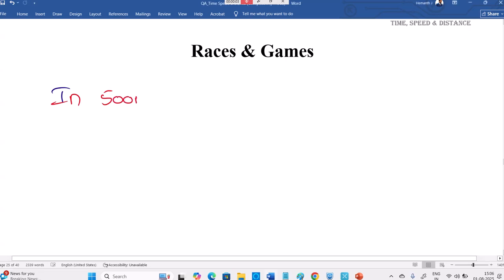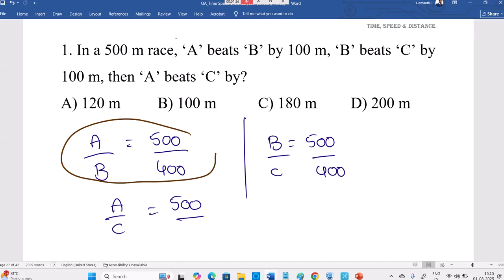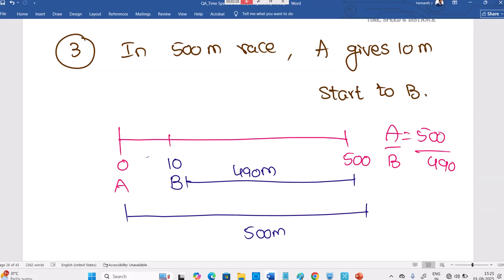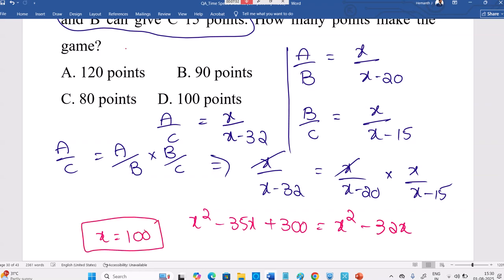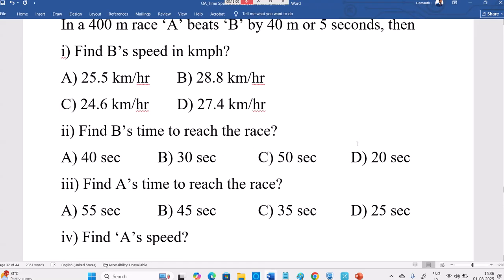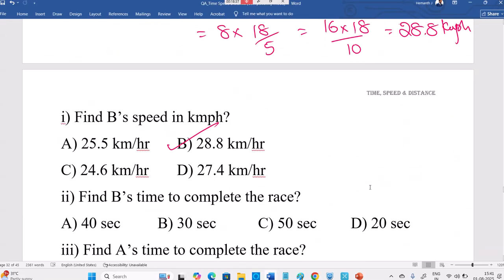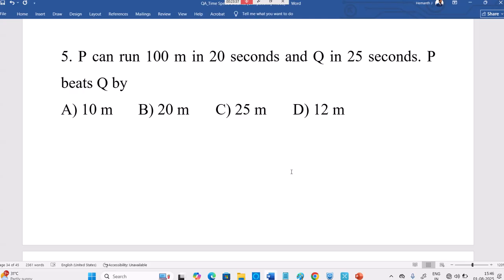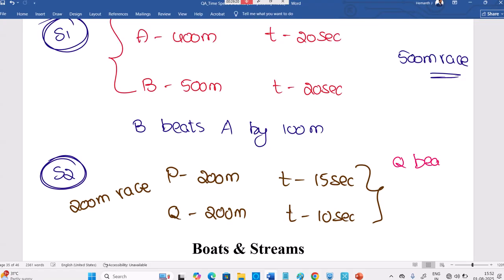Races & Games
🎯 Races and Games | Aptitude Shortcuts & Tricks
📌 Master the concept of Races & Games in Aptitude with crystal-clear explanations, shortcut tricks, and solved examples! Whether you're preparing for ESE, GATE, SSC, RRB, Banking, or Campus Placements, this video gives you a competitive edge!

🧠 What You’ll Learn in This Video:

Concepts of Races: Head start, Dead Heat, Overtaking

Relative Speed Applications

Important Shortcut Methods

Solved Problems with Detailed Explanation

Game-based questions involving logical thinking

💡 Suitable for: Beginners to Advanced Aspirants

📽️ Don’t forget to watch till the end for practice questions!

Welcome to Races & Games Concept—where math meets the thrill of speed! On this channel, you’ll find a unique fusion of educational math videos and the excitement of racing and gaming content. Whether you love solving Time, Speed, and Distance problems or want to master the latest racing games, this is your ultimate pit stop.

Discover practical math tricks and racing strategies.

Enjoy playthroughs, in-depth tutorials, and gameplay highlights from top racing games.

Ready to shift gears on your learning and gaming journey? Drop your favorite racing game in the comments and let’s build an unstoppable racing community!

“Learn. Race. Win!”